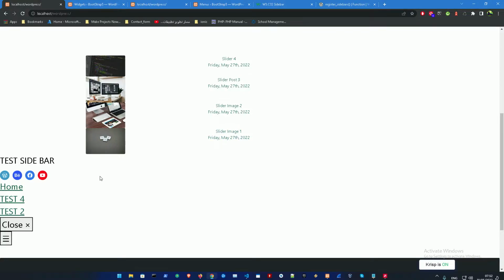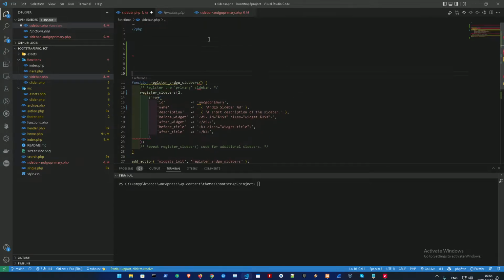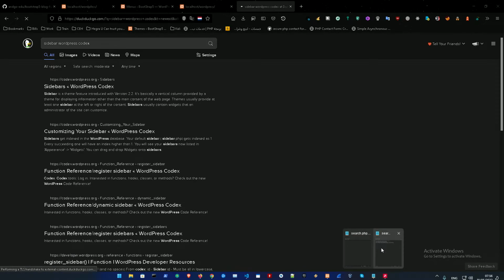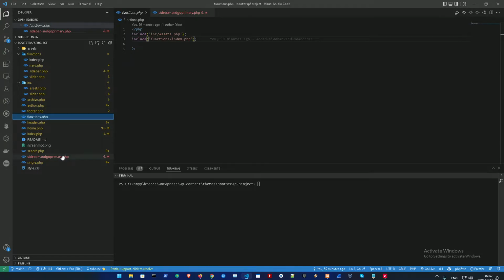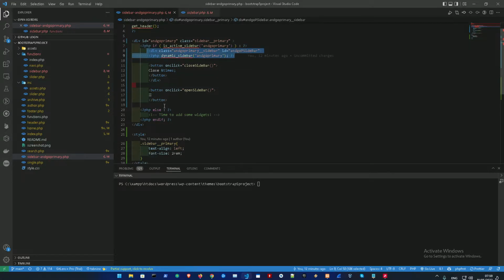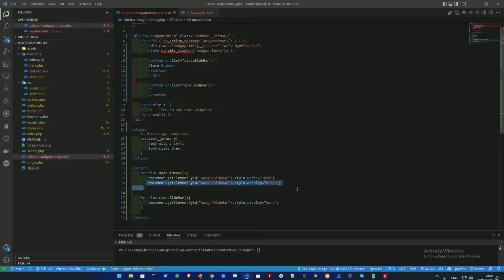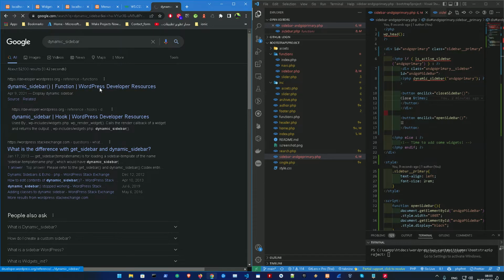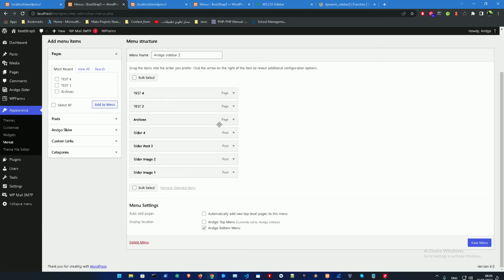Custom WordPress Theme Development (2022) #15 - Dynamic SideBar - sidebar-custom.php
15th video in the series where i show you guys how to make a simple sidebar-customid.php and how to display the sidebar menu and widgets to be Dynamic
Steps:
1. Registering the SideBar : Create new file in functions folder or add your code into your functions.php  for registering

2. Displaying The Side Bar : create new file with the dynamic side bar id
for example  sidebar-custom.php

3. Add Widget into Theme from Wordpress theme

4. Register menus from the wordpress admin panel  for  the location of  sidebars you want to display for example top menu , bottom menu

5. add inside the widgets the menu you want to add and the other block elements you want to add

1. CSS3 AND JS SideBar Example

2. register_sidebars();

3. register_sidebar();

 4. get_sidebar(); // the default sidebar
example for getting custom sidebar
example :  get_sidebar('customidhere');

5. dynamic_sidebar();

7 . Customizing Your Sidebar